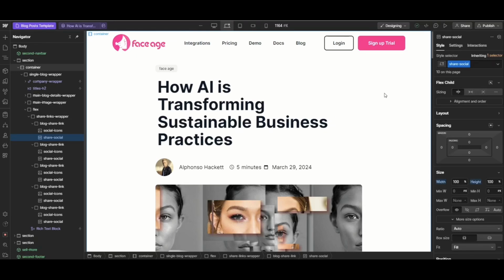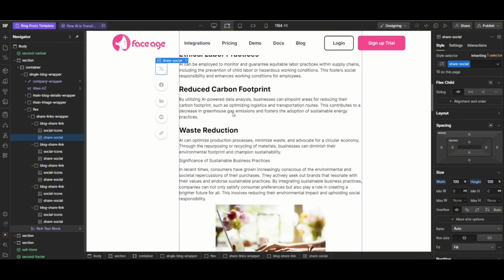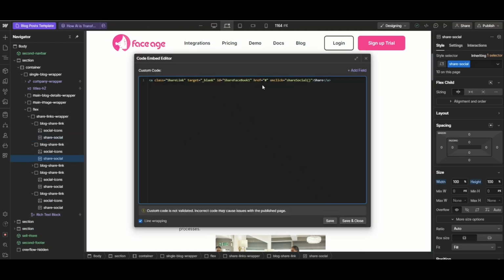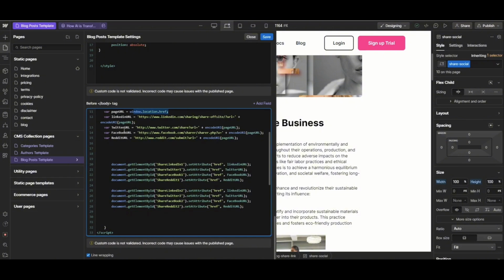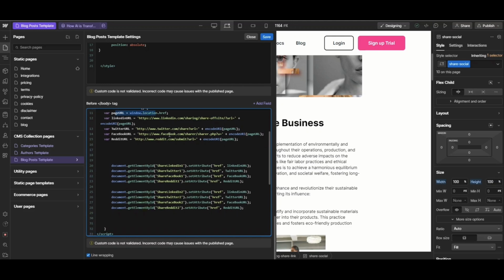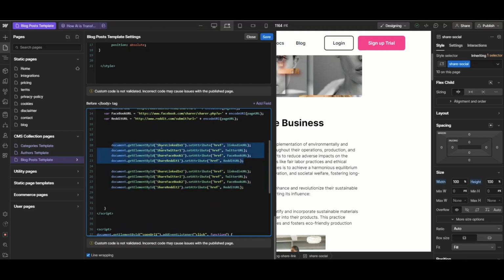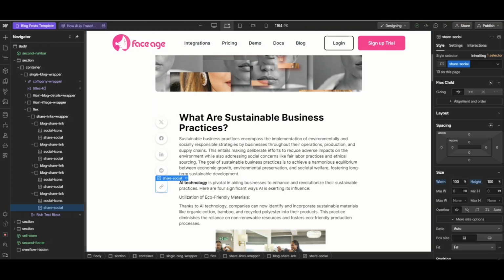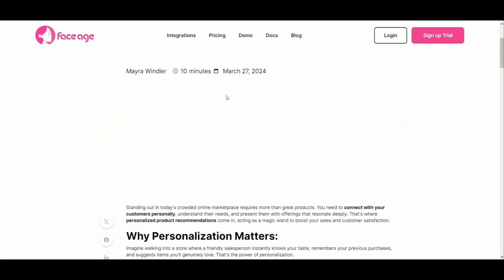Create blog share links in webflow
Learn how to create share links for your webflow website that let the user share the current page on popular platforms or manually copy the page's address. 🚀